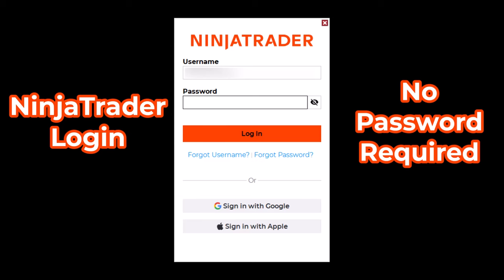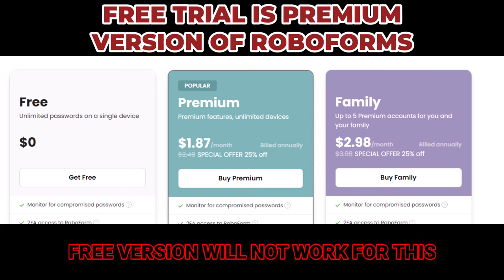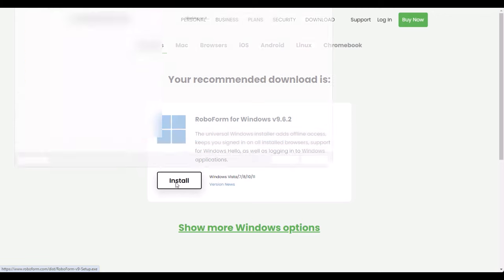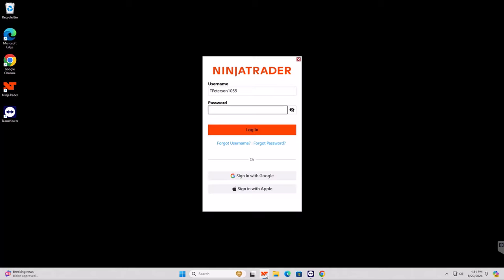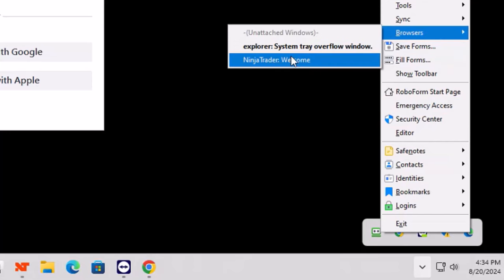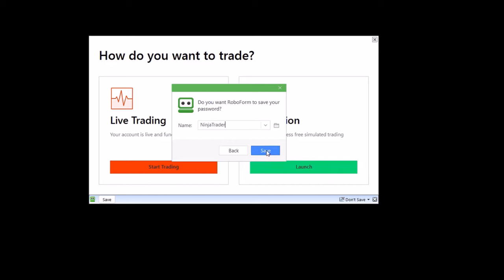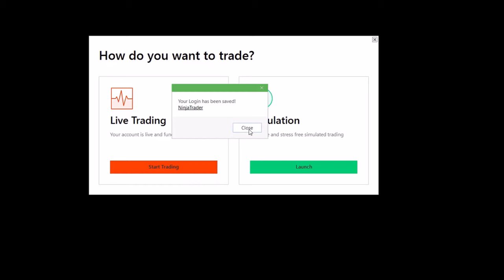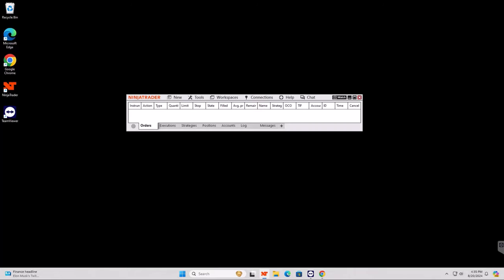NinjaTrader Expert Shares Password-Free Login Secret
Experience the convenience of NinjaTrader login with no password required! Streamline your trading process with this one click login.

I've been using NinjaTrader since version 6.5 back in early 2010. Starting the NinjaTrader platform was quick and easy until the latest version updates. Now, an account password is required each and every time you want to start/restart the platform. It seems that the only way to enter your password was to manually type it in each time.

But there is a better way and we'll show you how in this short video.